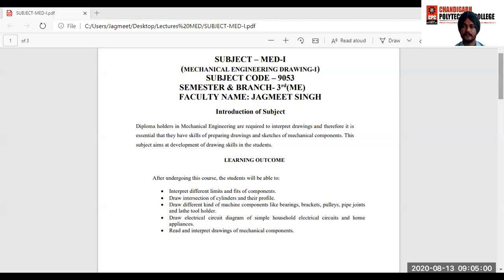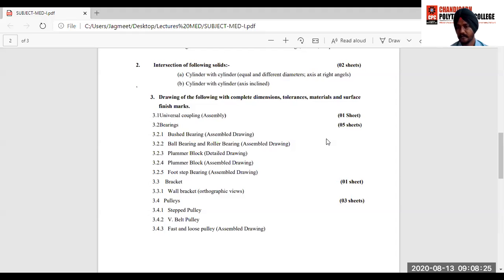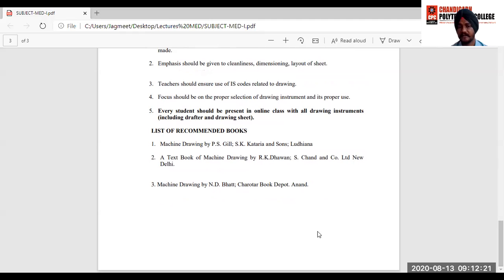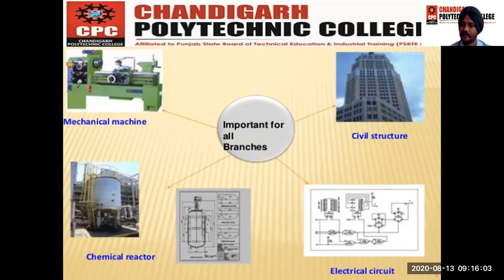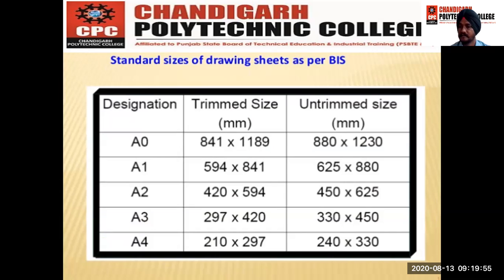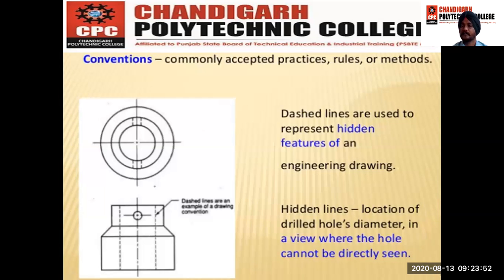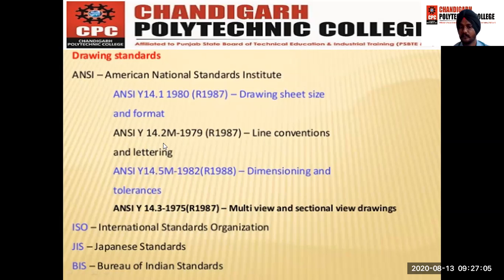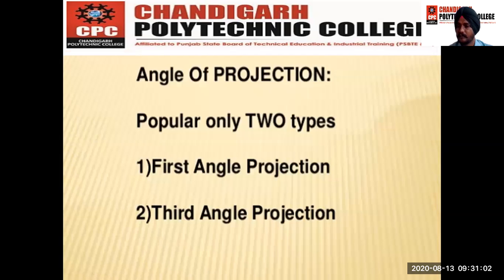MED(Mechanical Engineering Drawing),Introduction by Jagmeet singh